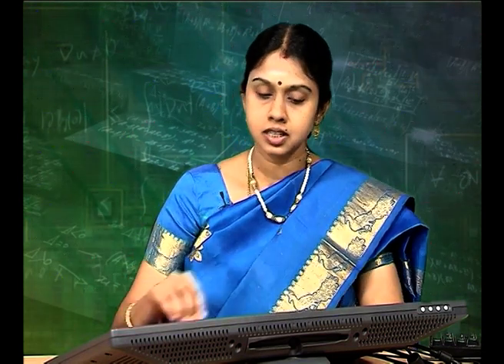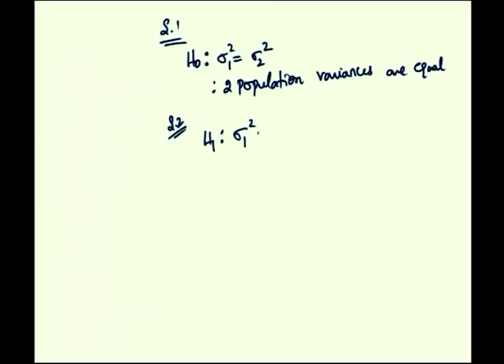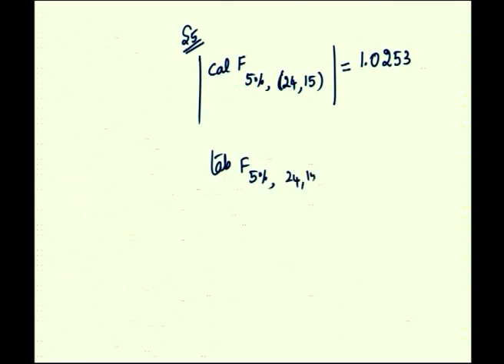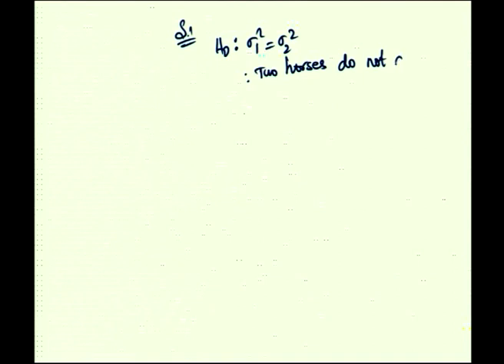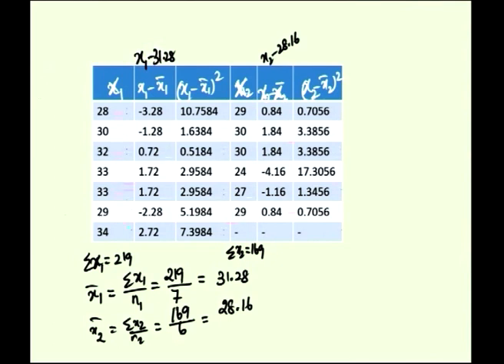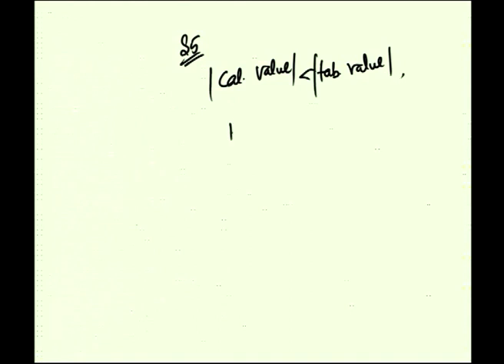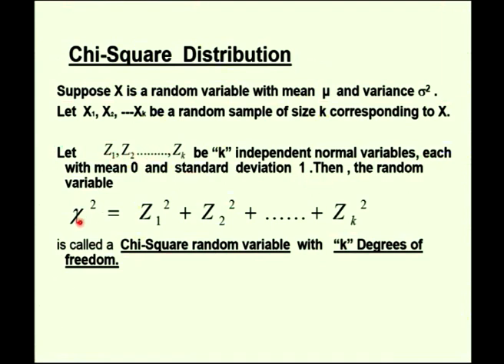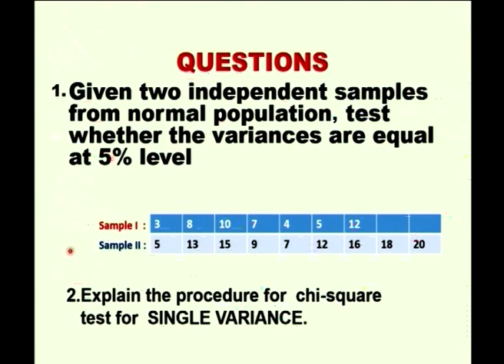Small Sample Test - VI